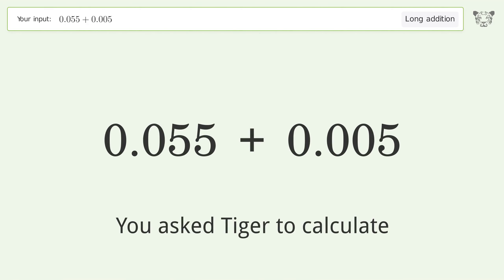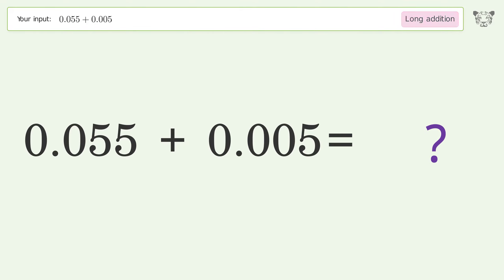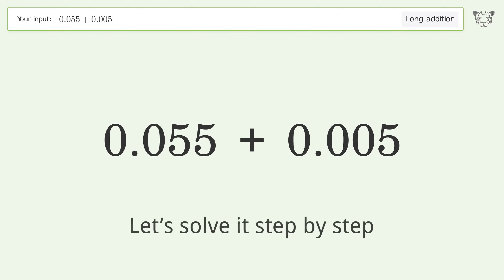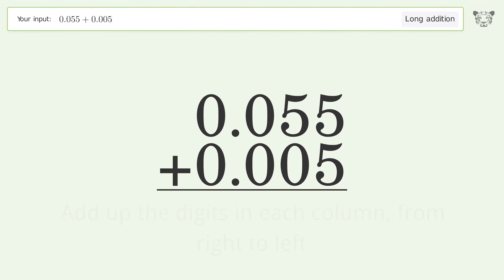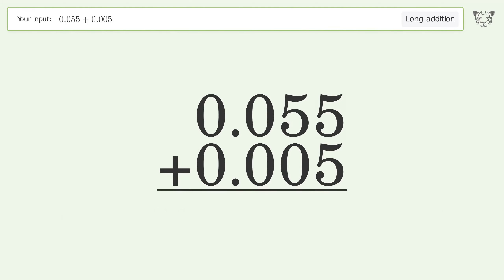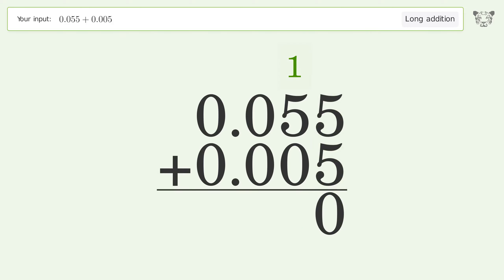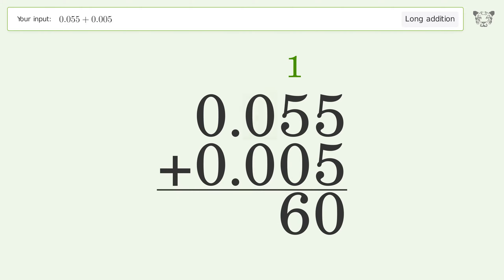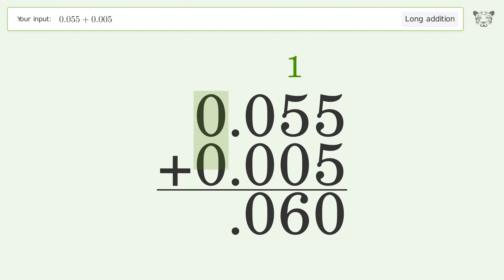Long addition: Solve 0.055+0.005 step-by-step solution